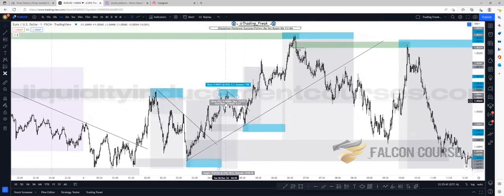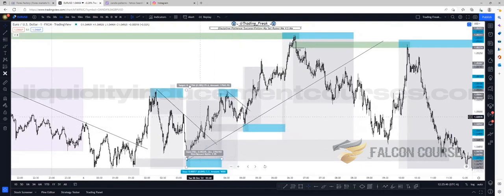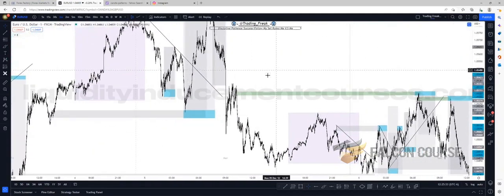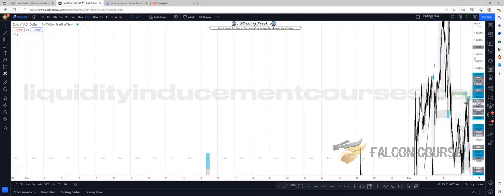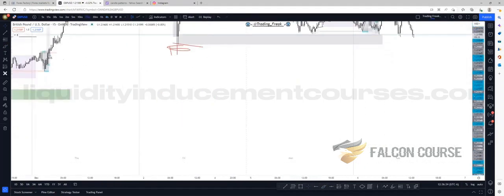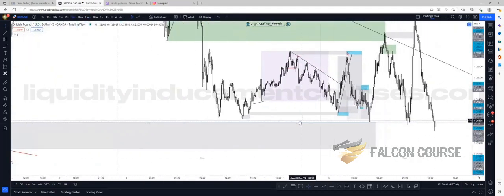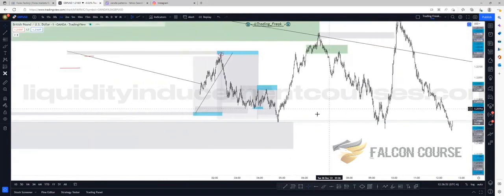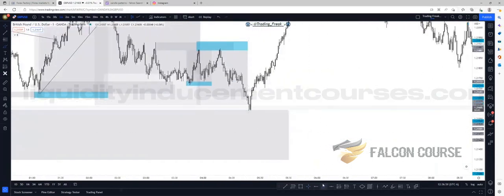1. part 1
trading Freak